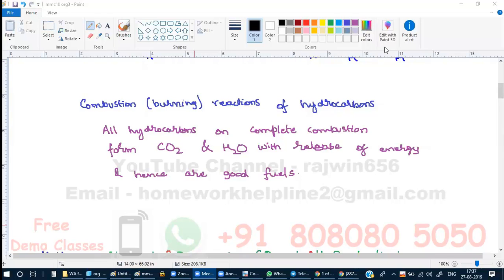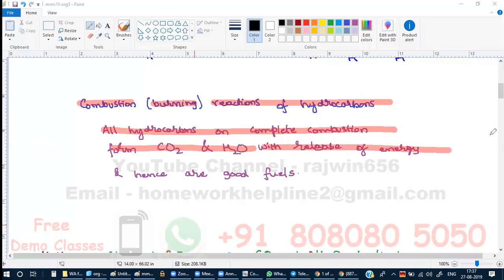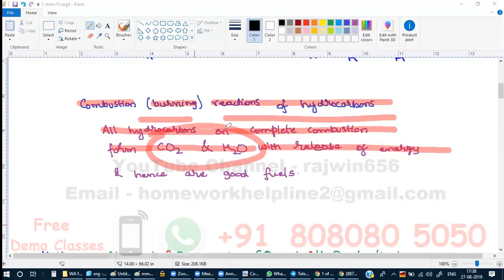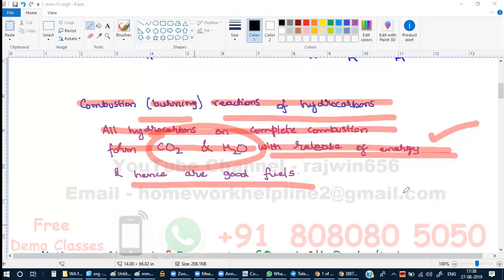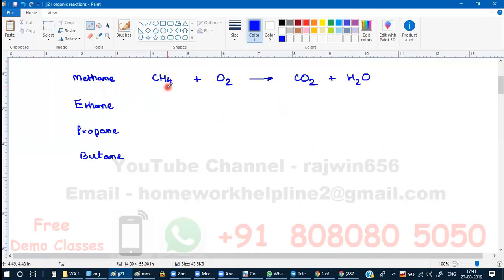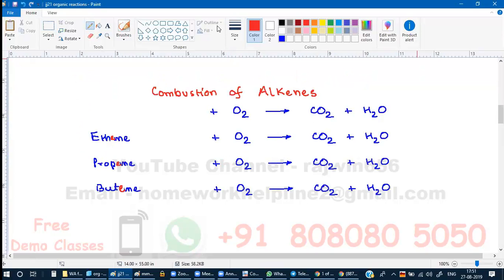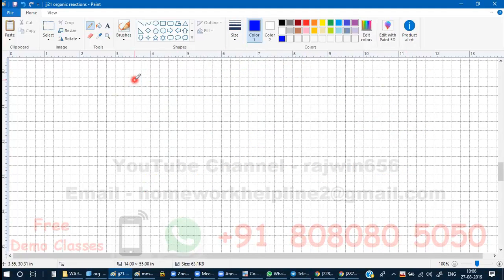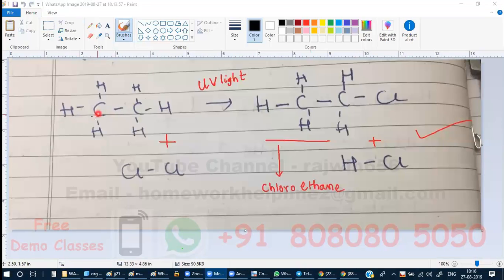Organic substitution Chlorination 50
IGCSE CHEMISTRY GRADE 10